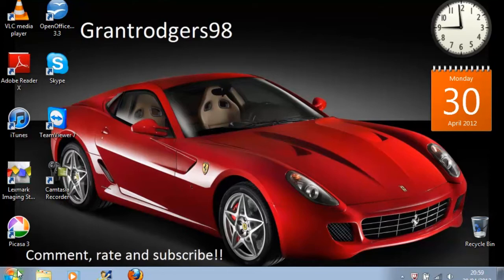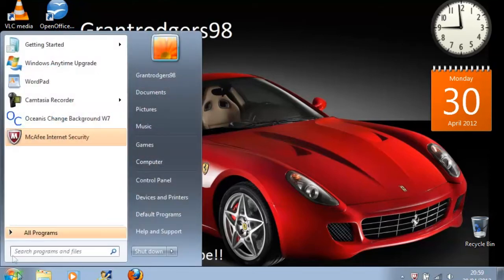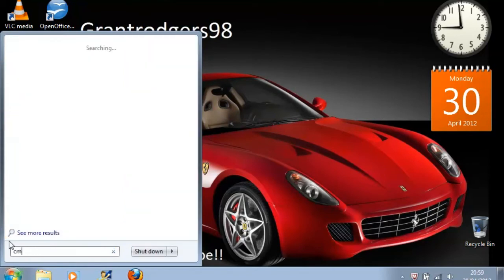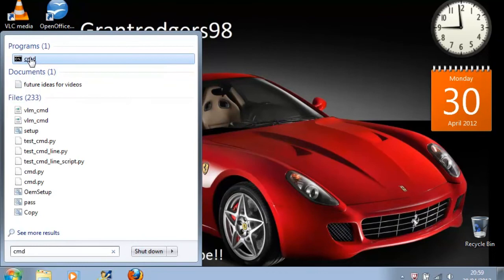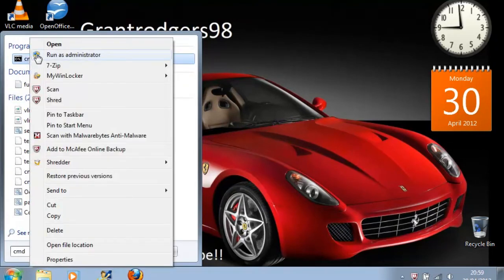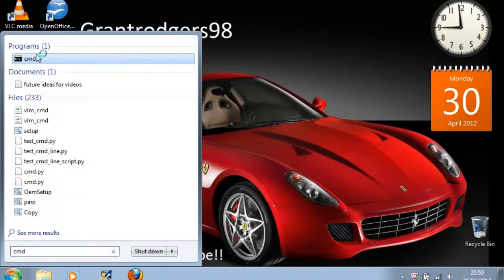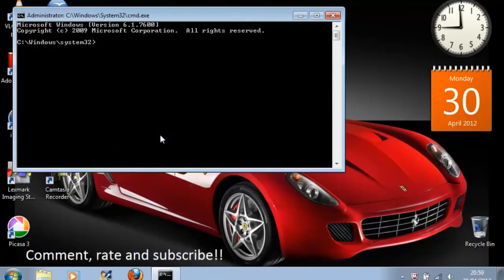Computer How-To #2 - How to Enable the Super-Admin Account in Windows 7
This video describes how to enable the Administrator account in Windows 7